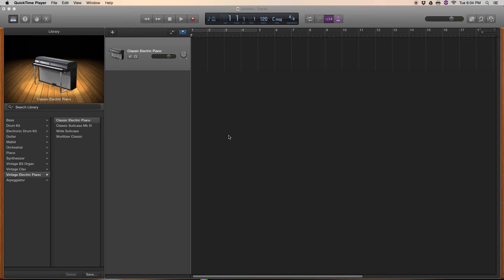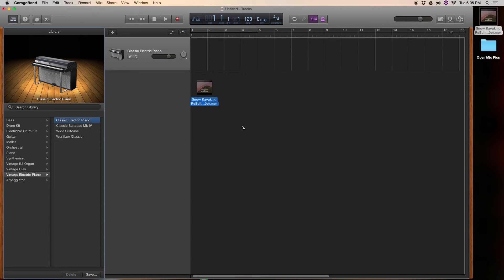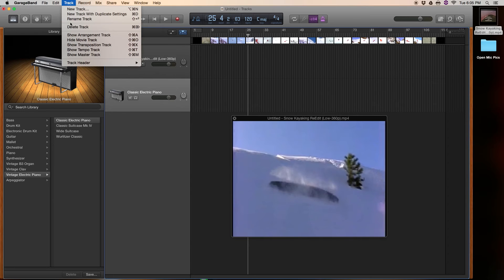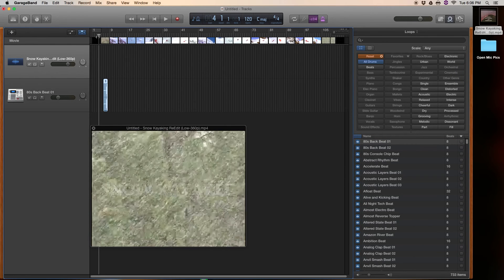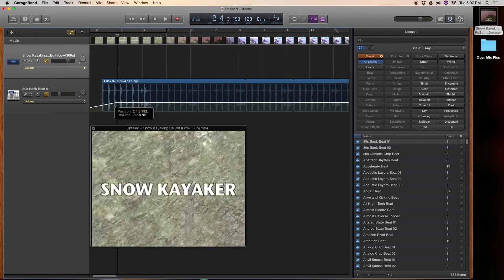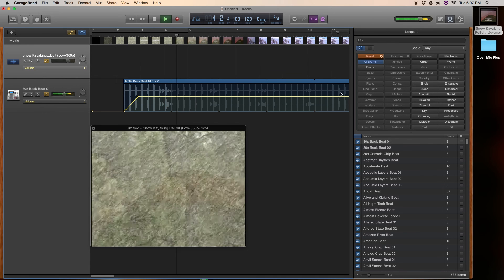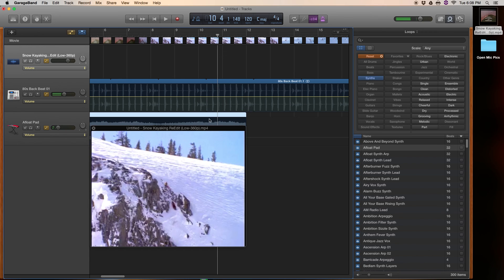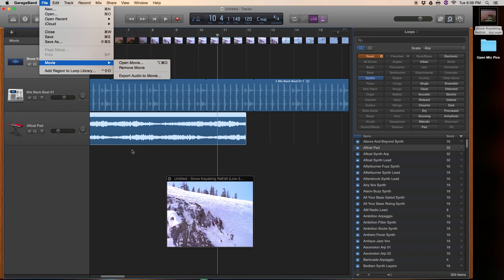Importing Video into Garageband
How to import a video into Garageband to work on it's soundtrack.